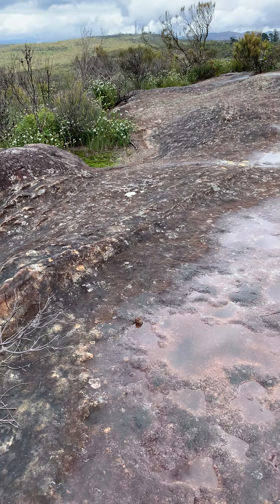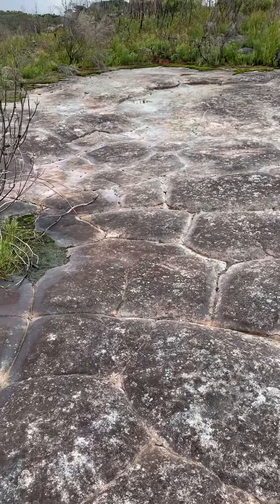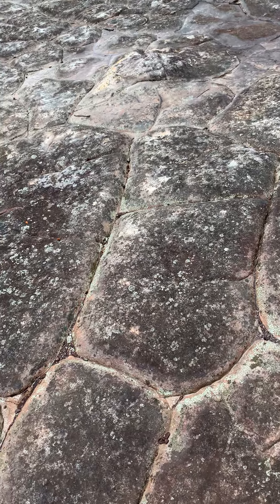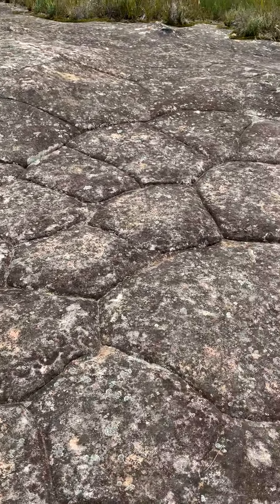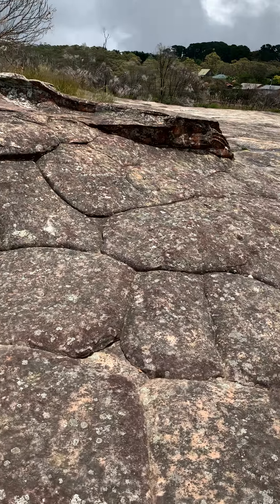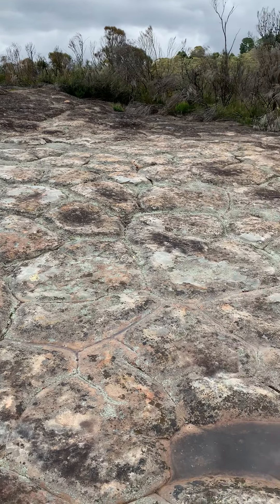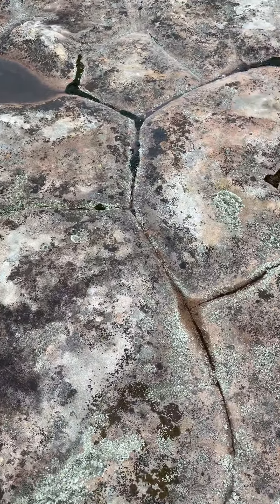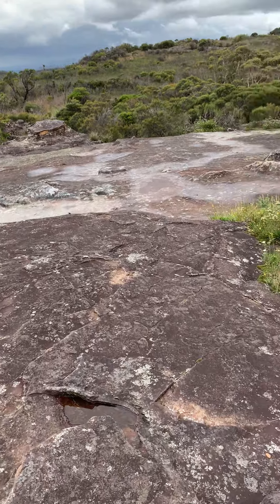‘The Aboriginal Place’ ✨